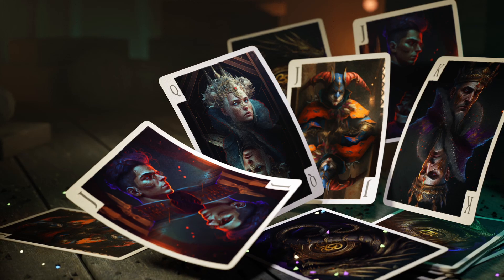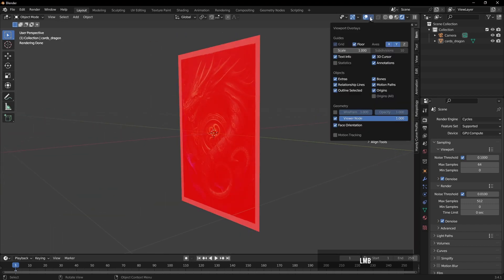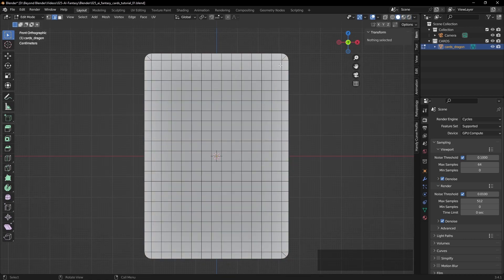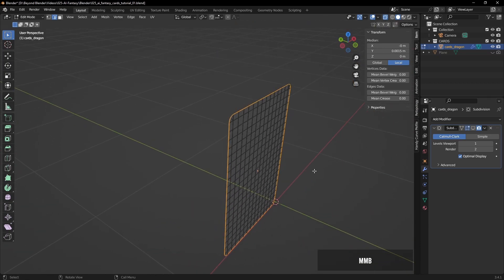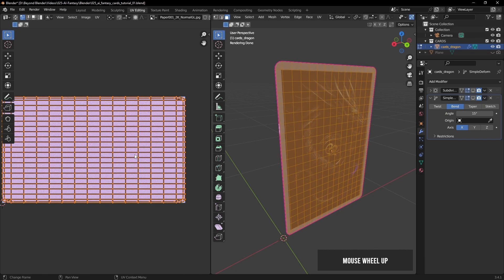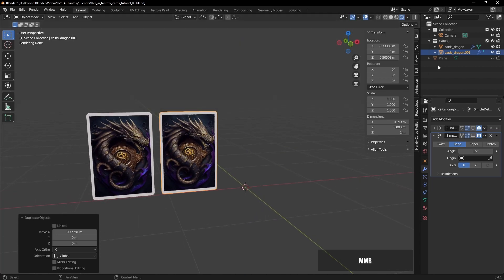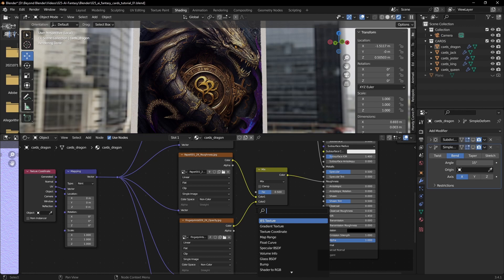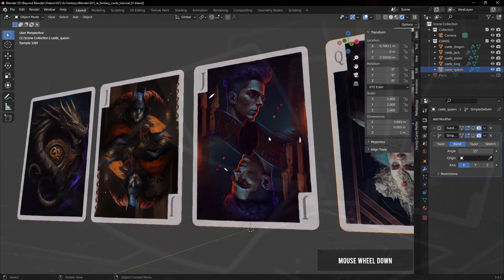Unleash Your Creativity with Midjourney and Blender - Make Your Own Fantasy Playing Cards - Part 1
Welcome to Part 1 of my A.I. and Blender fantasy inspired tutorials.
Part 1, this video, focuses on taking images, generated with MidJourney, and using those to model and texture various playing cards.

Here are links to the images I generated from MidJourney - which I then used in Affinity Photo 2 to create the final card designs:

In Part 2, I'll show you how to model and texture a beautiful fantasy style drinking goblet.
Finally, in Part 3, I'll create an awesome scene with the cards and the goblet.